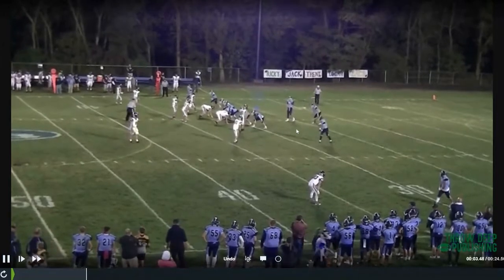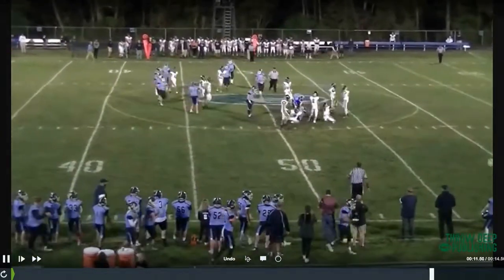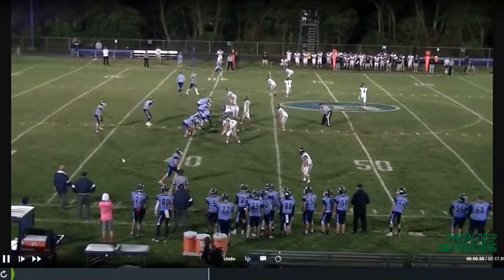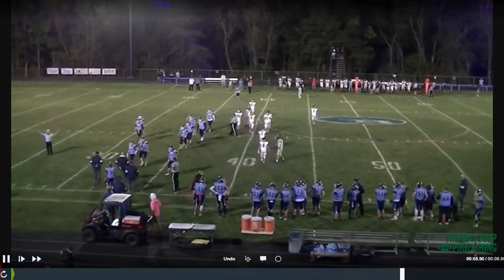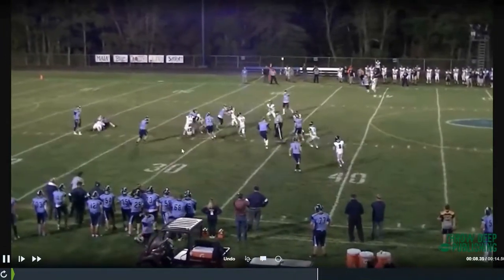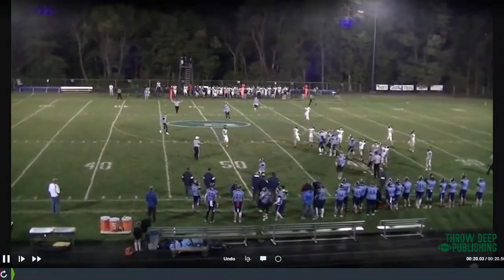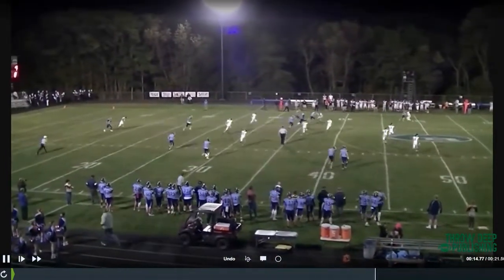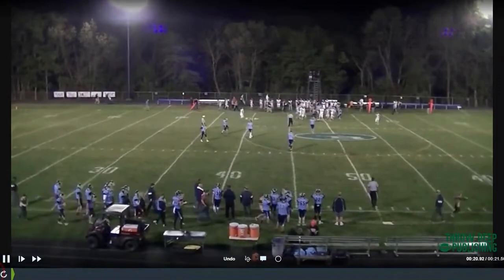No Huddle Play Calling Clinic - No Huddle No Mercy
Shawn Liotta, Head Coach at Burrell High School (PA) and creator of the No Huddle No Mercy Offense, takes you through an entire drive from a game and explains what he's thinking when calling plays.

Automated Transcripts:

Next series, we're gonna motion again, we now have him in the slot. So we use this to our advantage. So now we put the guy there doubling in the slot, we motion him extended motion all the way across the field, well, they both follow him. So we're going to run speed option. Again, they're vacating this run fit. Alright, that run fits being vacated. So we just run a really simple speed option. Okay, out there to where they're, they're vacating that run, fit, and we end up with with a really good game there. Okay, really positive play. Alright, another example, we're in our short yardage deal, okay, we're in that compressed set. Now, I want you to see this now, okay, because this is something that I tell people, and it is often the case, a lot of times, if you want to try to get your guy, one on one with somebody, get in a jumbo set, even if you're not a team that does this, if you're a past team, this is a great way to get your back a lot of times, they won't commit to putting another guy over the top because it really makes them light, you know, in that box against the run. So, you know, we took a look at it, you know, saw how they play it. Alright, we got pretty good success there. You know, out of that jumbo, that little jumbo deal. Like I said, it's just so different, you know, than what we typically, you know, do that it gives teams, you know, it does give teams some some issues there. Again, we got we got a one on one out here, okay, so we may have checked something there, you know, you can see the quarterback and higher communicate and are there, there's some communication going on between between these two, you know, will signal routes and, you know, some things like that, but that was, that was a second one, we weren't going to get real, real cute there, guy. We get some type of a penalty pushes us back. Alright, here's another example. All right, here's another example of that run fit getting vacated. With a motion, we hand the ball off the ball gets bounced back on the zone play, you know, right into where where it's being vacated. So if they're if they're playing man, and they're trying to double somebody, they got to give something up, you know, there's got to be somewhere some area here, you know, that they're giving up. So again, we've got him in the slot, we got even a slot remotion em all the way across, okay, and now, you know, they've got four over three, and they've got one on one and that's something important to remember because there there's another example of us working to work in a single receiver you know, against single coverage and we had a patent for a touchdown here you know, on a on a subsequent drive, you know, we end up throwing up throwing a touchdown on similar thing we come back to the speed option, he fumbled the ball. Again, this kid wasn't a runner, so this wasn't a big, but you can see just the, you know, that they're begun for the speed option here, you know, pitch the ball quick off him, you know, get that thing kicked. And you know, it's a it's a good deal. But again, that's why you gotta have these tools like we had it in it wasn't something we run a ton of. But we always practice, you know, speed option or a way to get the ball out quick on the perimeter I think is important. All right, we take a time out there. We got really, really long yardage. Okay, now this is an example in our, in our choice package, we have the ability to call locked vertical I'll talk about that more when we get into the passing game video section. But we have a way that you know, we run we don't run for verticals, we run we run multiple adjusting routes, choice routes, whatever you want to call them. So here we want to have the ability to lock this route. If we truly want to go after this one on one to where if he falls off and he can't touch him at the 10 yard landmark. He doesn't shut it down. You know with the adjustable stop like we typically do we want to keep it on so he can go but what happens is if he continues to carry it, and this guy stays over the top we have an automatic back shoulder deal that we do. So this will turn into once he clears the 15 yard mark he can't run by him. He's thinking back shoulder all the way and that's what happens here and we rep this we spent a lot of time on it. Okay, it's something that that we do put put quite a bit of time into.